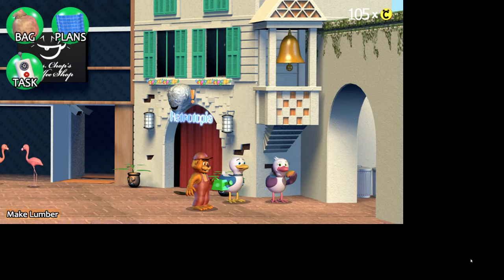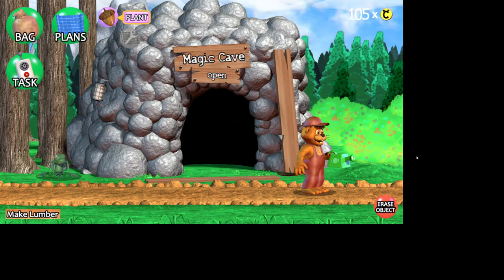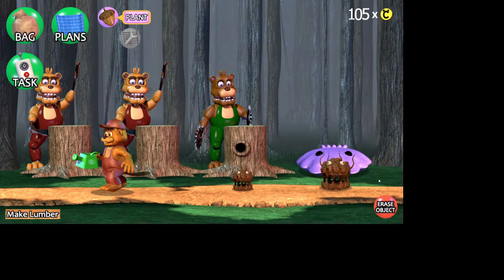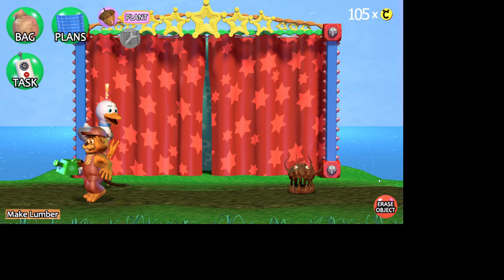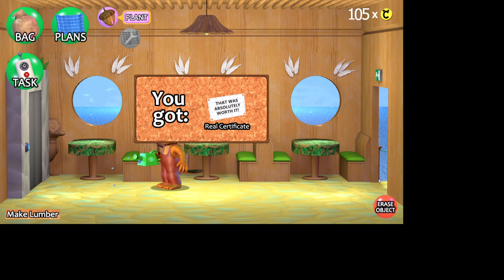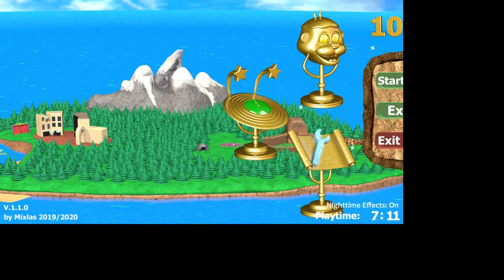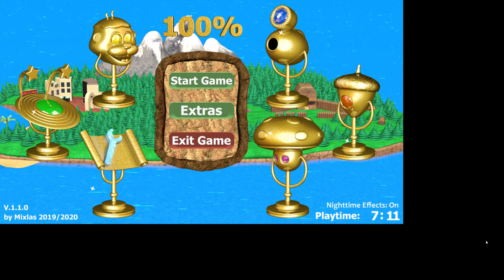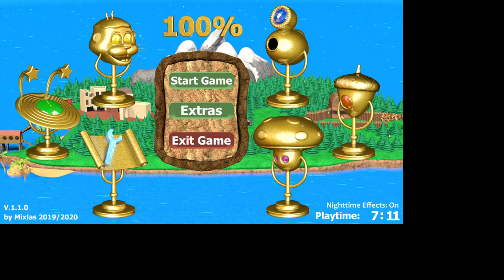GETTING THE LAST GOLDEN ACORN FOR 100% Tyke and Sons Lumber Co Playthrough Episode 7 100%